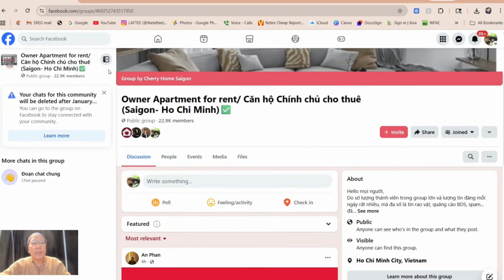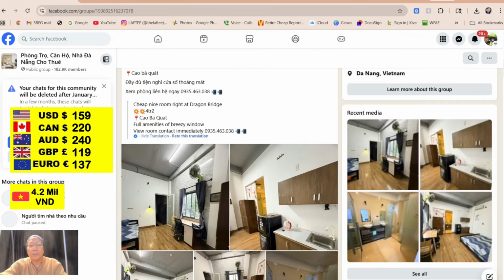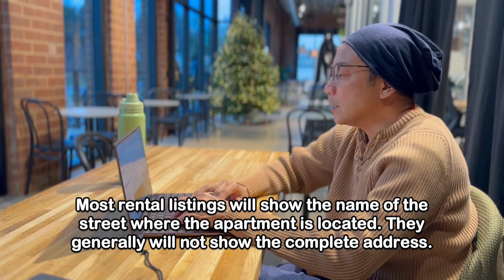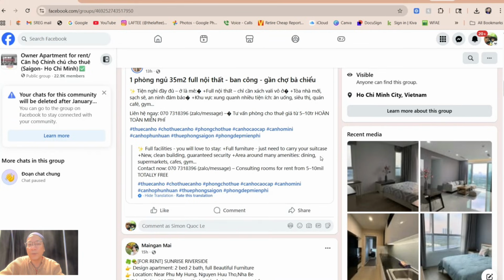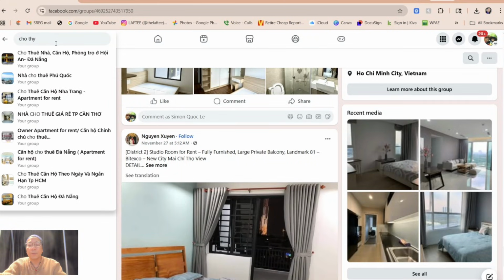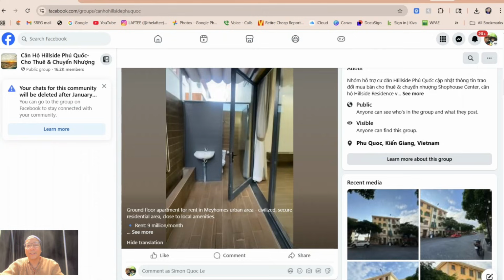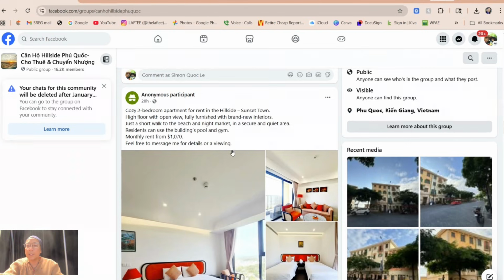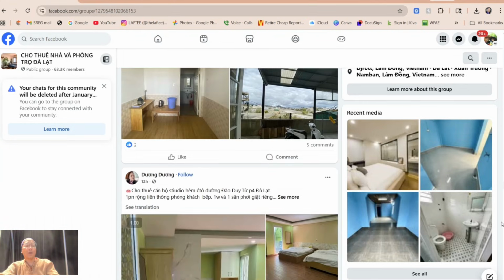How To Find An Apartment In VIETNAM & Get It Cheap (Saigon, Da Nang, Da Lat, Nha Trang, Hanoi, etc)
🎯Finding an apartment in Vietnam is relatively easy. You only need to know where to look and how to search. It can be in Saigon, Da Nang, Da Lat, Nha Trang, Hanoi or any other city in Vietnam. In this video, I show you the best most efficient and effective way to find an apartment in Vietnam. I also provide some tips and tricks in understanding the rental market and how you can find cheaper rental prices. It's only a mystery for those not in the know. Please forward this to someone that is looking for an apartment in Vietnam. And please comment and ask questions. I'm always grateful for the questions, critiques and opinions. I hope you enjoy it because I really enjoyed recording and editing this one.

2️⃣ Please comment and share - This can take less than a minute. Using emojis 😊 can take seconds. Please share the video to someone you think that may benefit from this kind of content as its word of mouth like yours that helps motivate me to put out more videos.
4️⃣ Please consider a tip if you found this video informative or entertaining. As a budget traveler and content creator, your gift goes a very looooong way, especially in SE Asia.

🙏 Thank you very much for watching. I'm privileged and grateful for your support. And I'll catch you on the next one. Take care!

🫶 My name is Simon and I’m an American expat. Much of my content is providing travel 🧳 tips, entertainment, info and inspiration for expats and travelers visiting Southeast Asia, especially Vietnam. May my videos inspire you to get out of the "rat race" and start living a life you've only seen in your imagination or the internet. They say life isn't a dress rehearsal. And you get only one chance at it. Much love ❤️ for your journey wherever it takes you!

🔥LAFTEE is an acronym that I created. L stands for Loving and Living. A is for Adventure. F is for Food, Fun, Family, Friends, Fitness, Finances 🏦 and Freedom. T is Travel 🧳 and EE is Extraordinary Experiences.